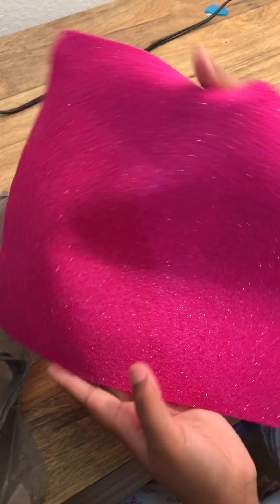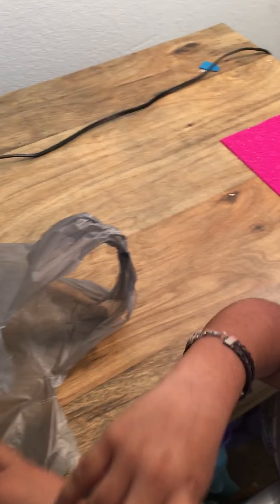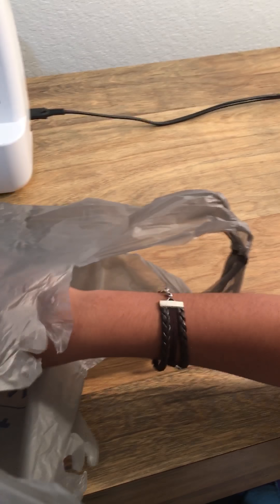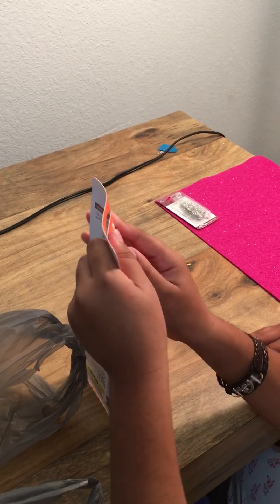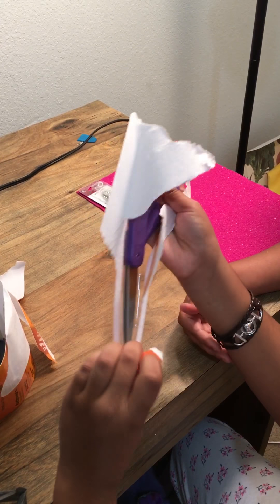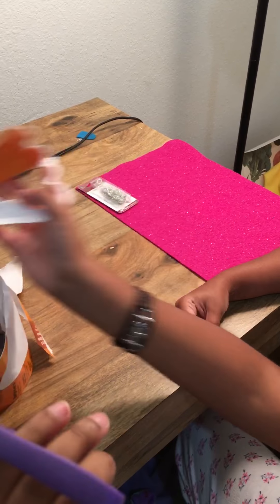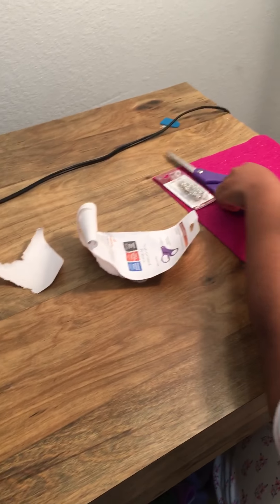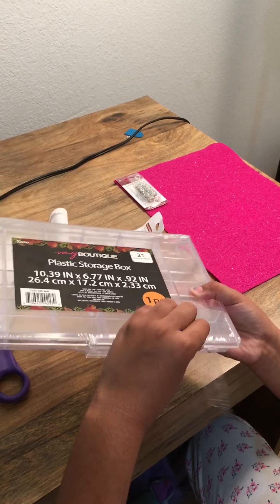Horse crafting material from Walmart